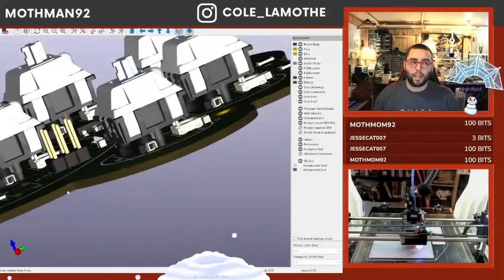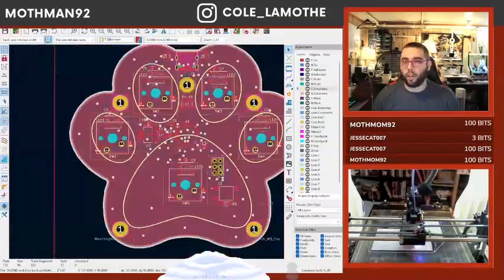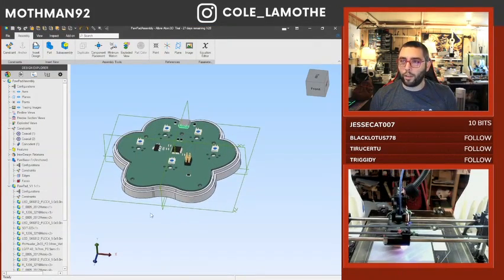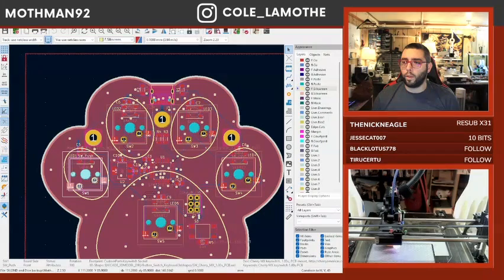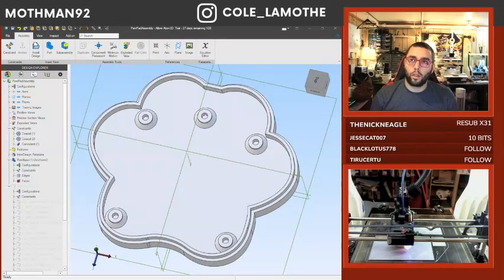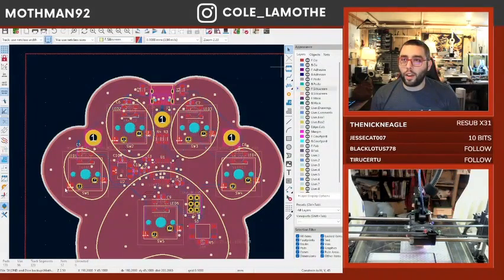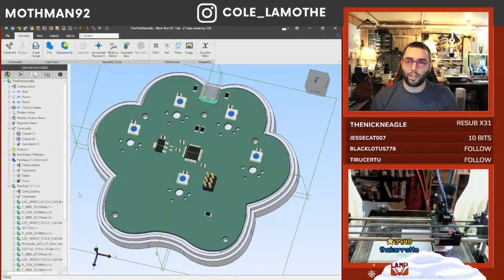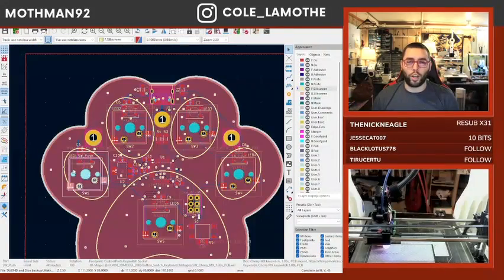🎮Live CNC Đỉnh Cao Kỹ Thuật Trong Ngành Cơ Khí🎮